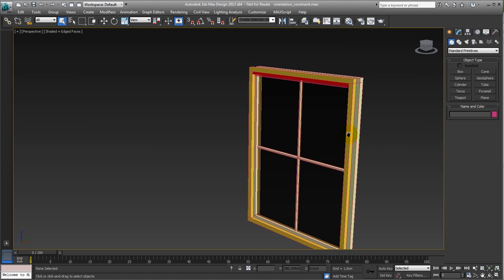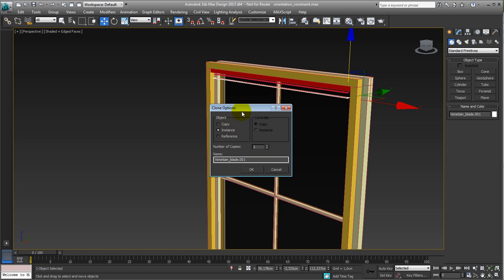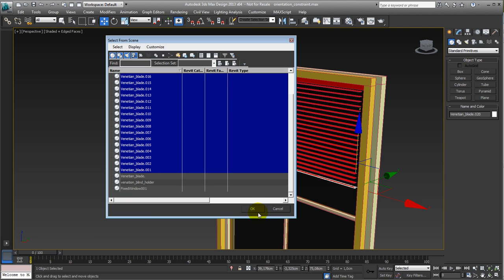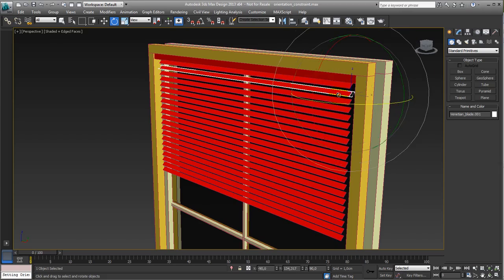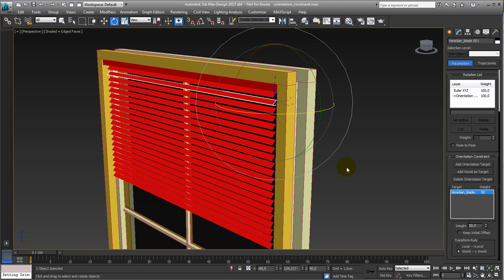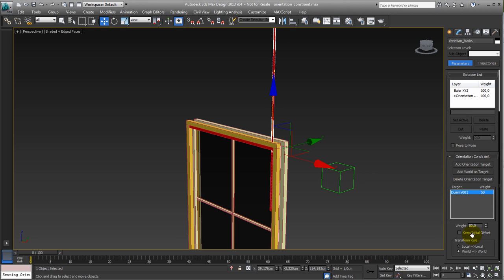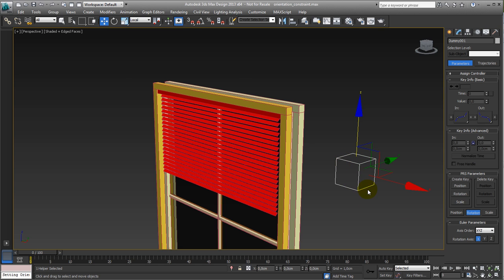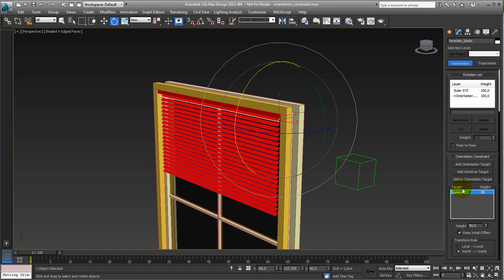3dsMax Orientation Constraint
Basic sample on how and when to use the orientation constraint in your projects.